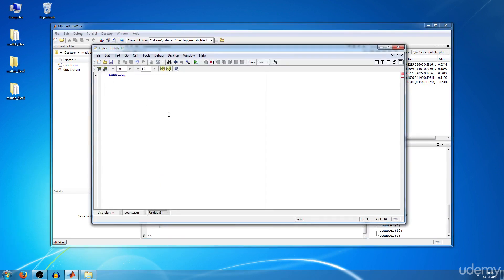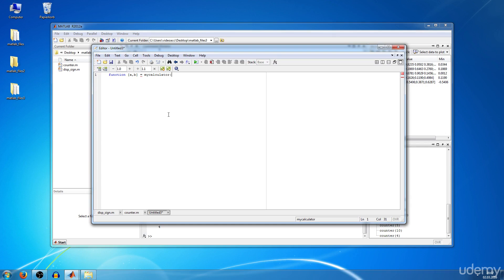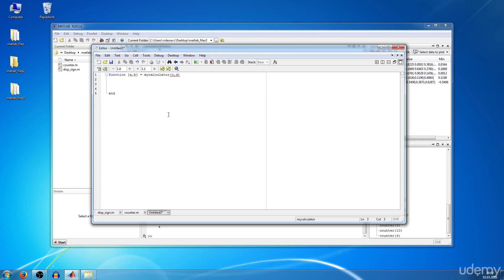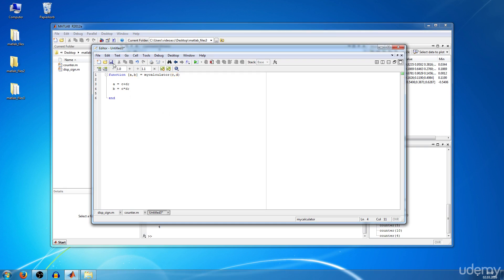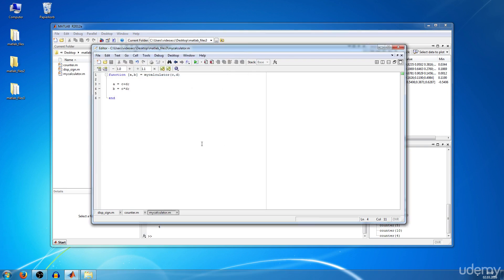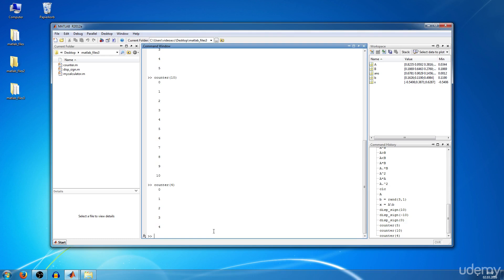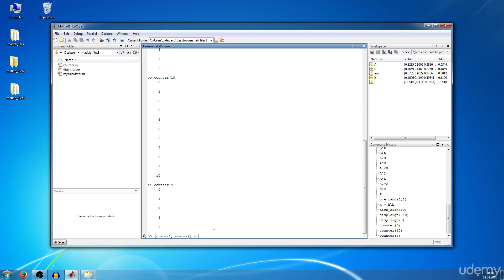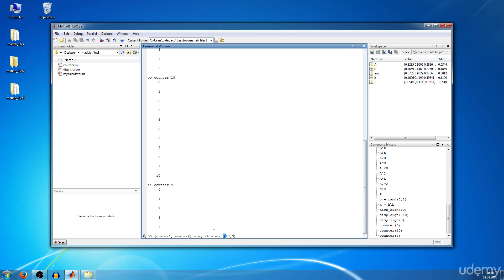004 Writing functions 2